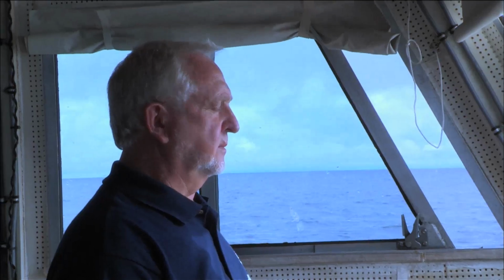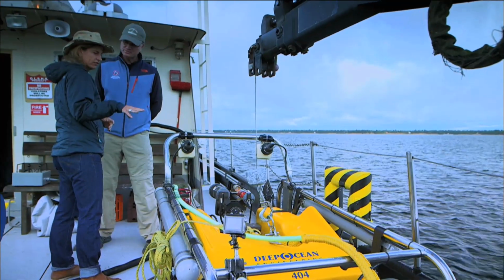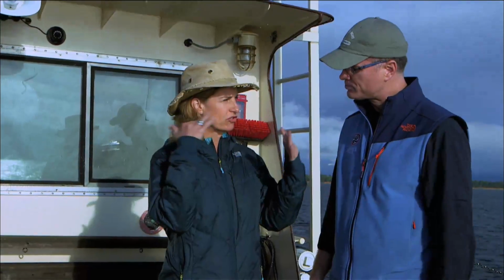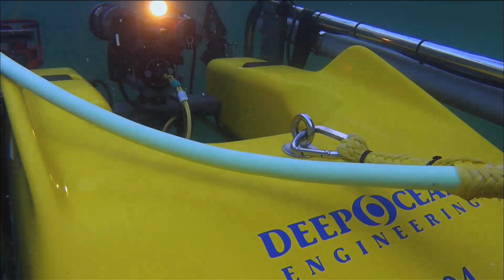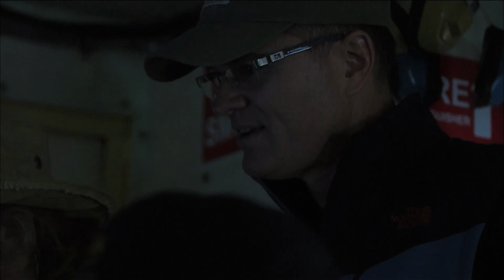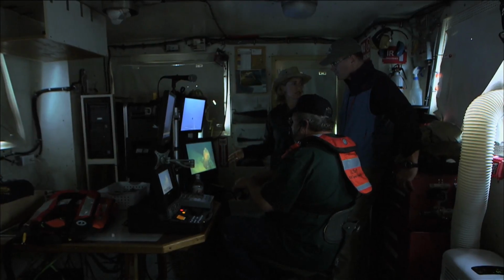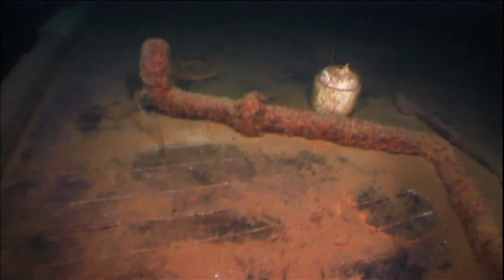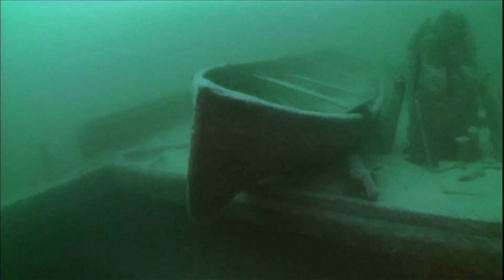Tough Boats Of The Great Lakes 2/4